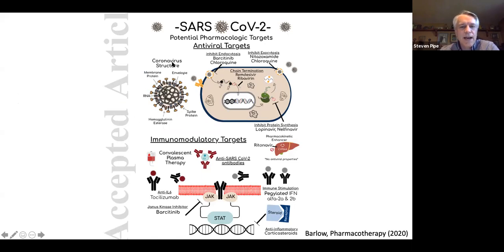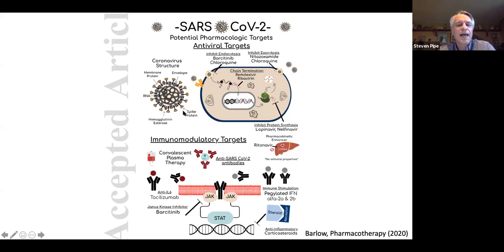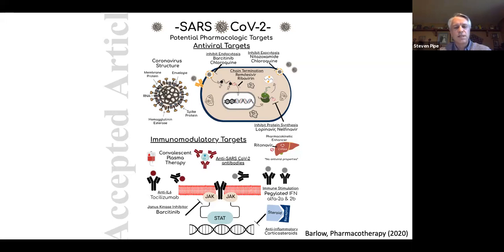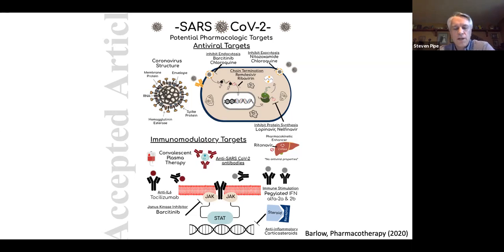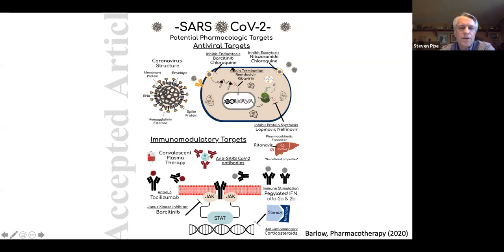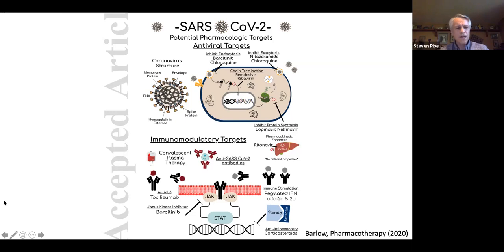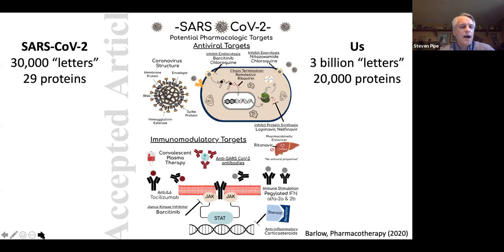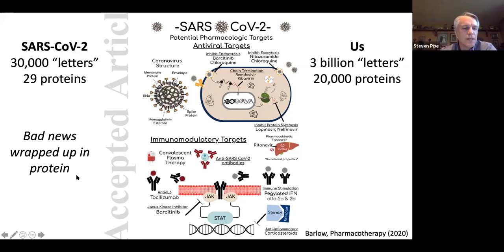May 3rd: Dr. Steven Pipe - Informational Update on Coronavirus and Our Response.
Dr. Steven Pipe has been providing a brief update to our congregation each week prior to our worship time on Sunday mornings. Here is his presentation about the Coronavirus and some of the progress being made in the medical community as they look how to best treat and prevent it. This update was provided on Sunday, May 3rd, 2020.

Dr. Steven Pipe

Professor of Pediatrics and Pathology
Laurence A. Boxer Research Professor of Pediatrics and Communicable Diseases
Pediatric Medical Director, Hemophilia and Coagulation Disorders Program
Director, Special Coagulation Laboratory